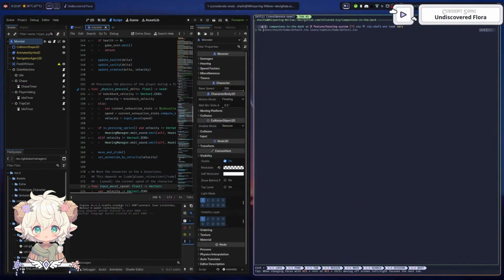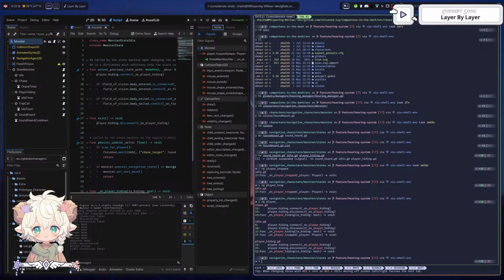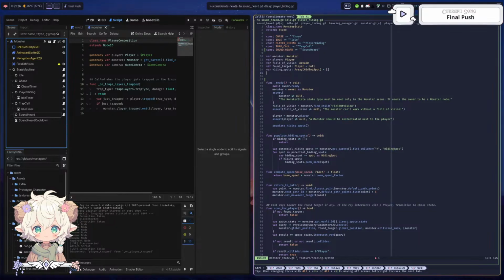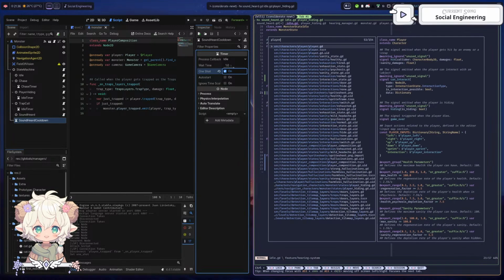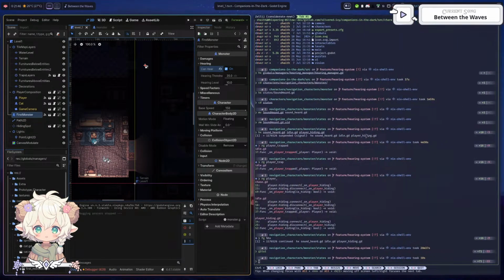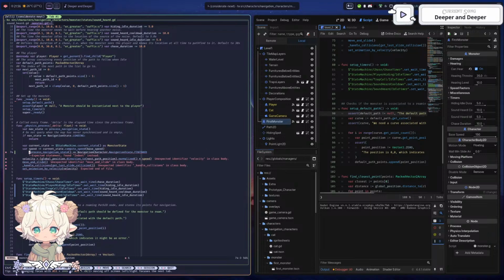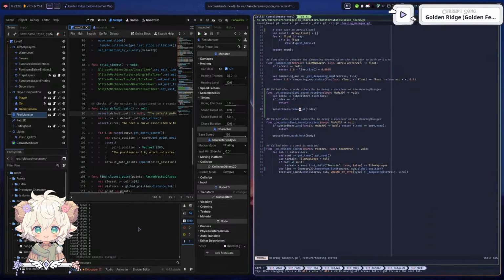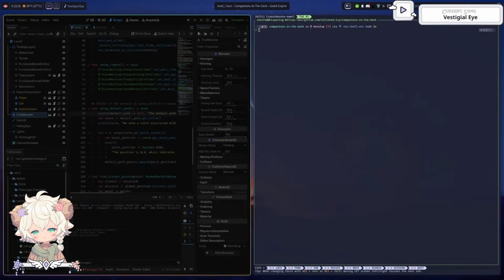MAKING the HEARING system (Part 2)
🌸 ——Viewers Rules—— 🪻

1. Respect each other.
2. Do not spam excessively or spam in full caps.
3. Do not bring up other streamers or streams unless I mention them first.
4. Respect YouTube guidelines.
5. No politics.
6. No religion.
7. No backseat gaming when I game.
8. Moderation is ultimately at my discretion.

🌸 ——Socials—— 🪻